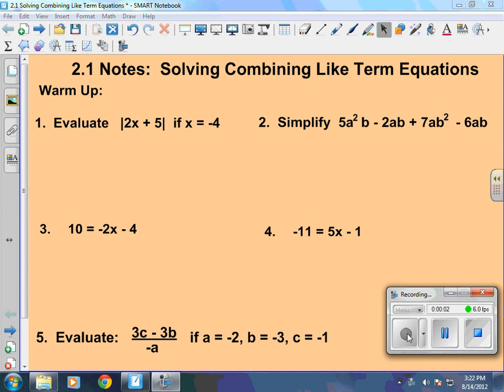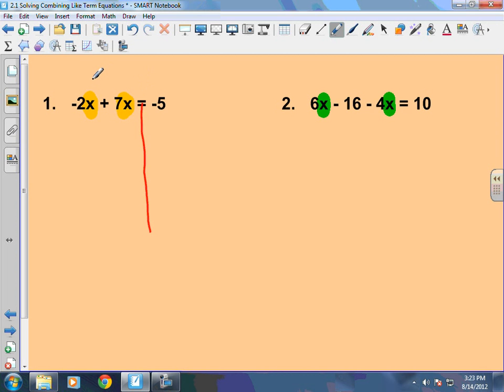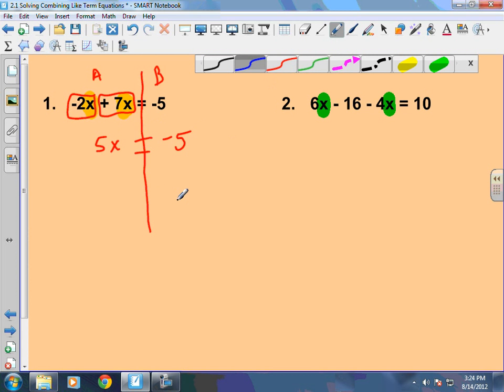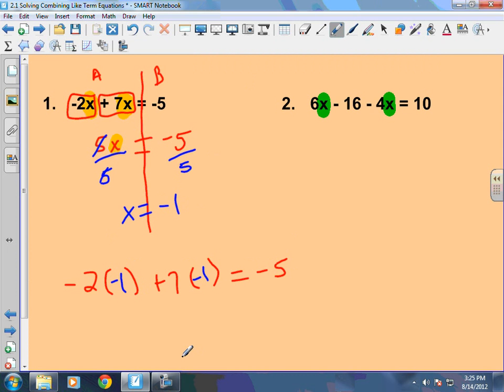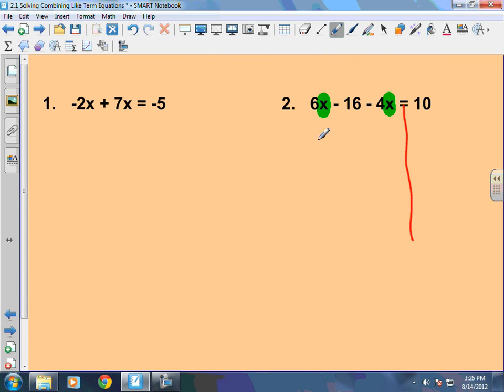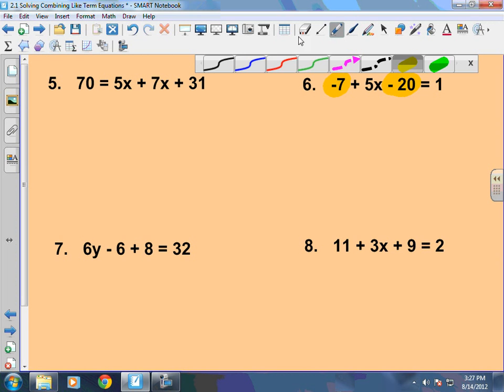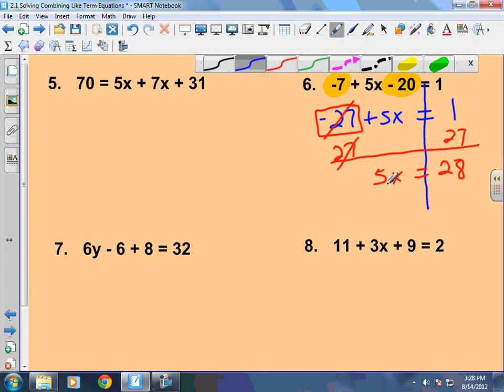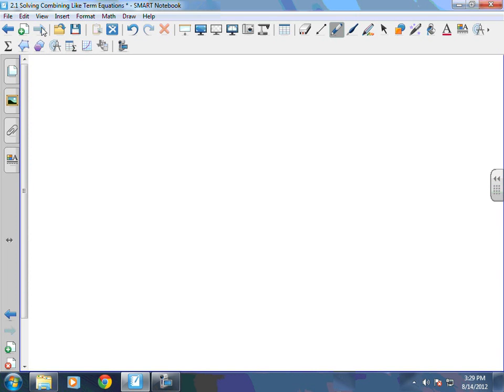2.1 Solving Combining Like Term Equations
How to combine like terms and solve an equations